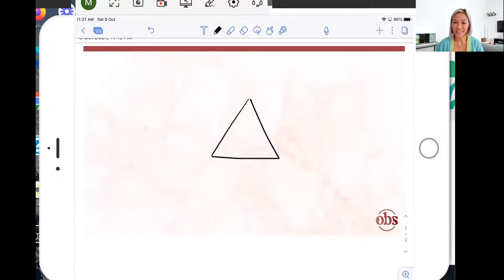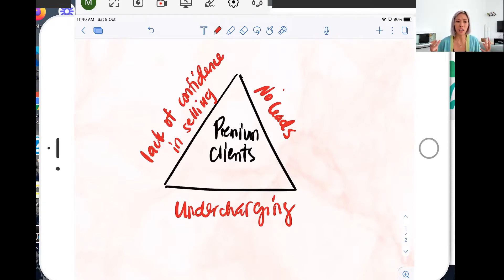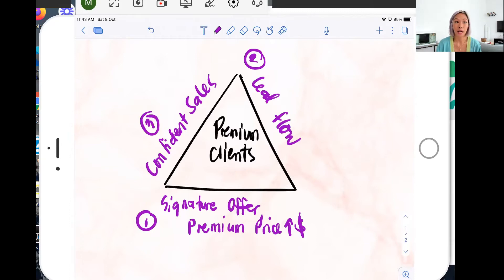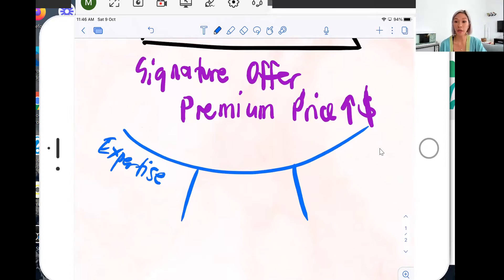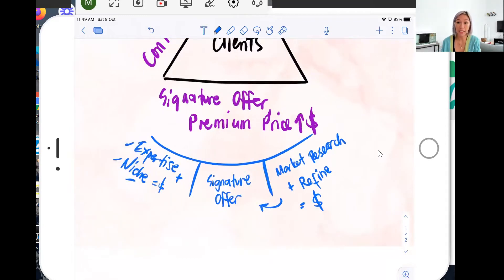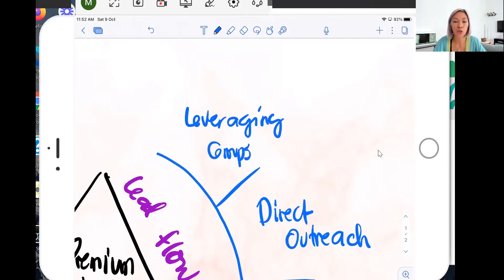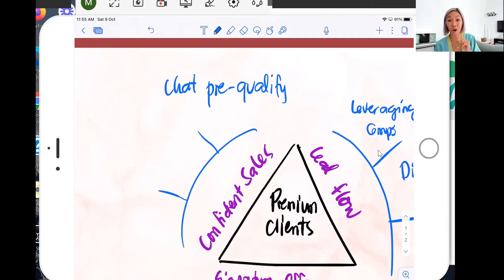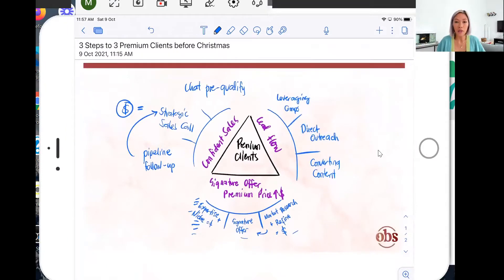3 steps to 3 premium clients before Christmas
In this video, you're gonna learn about my 3-step framework on how to sign premium clients online. This is the framework that I and my learners inside OBS use to sign new clients monthly and hit their monthly income goals.

If you need help in installing this framework into your business so you can sign premium clients online too, we might be able to help. Head over to Instagram and DM me the word OBS for the details.

Ready to see you smash this!